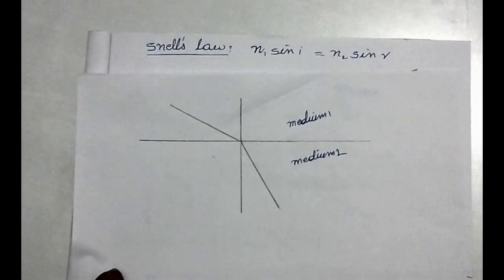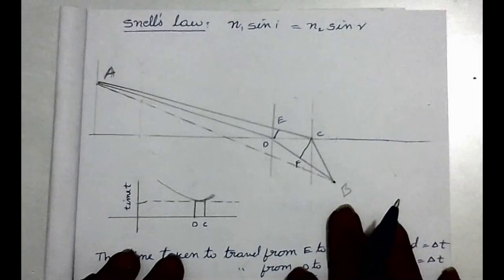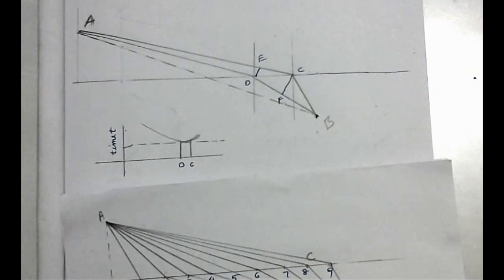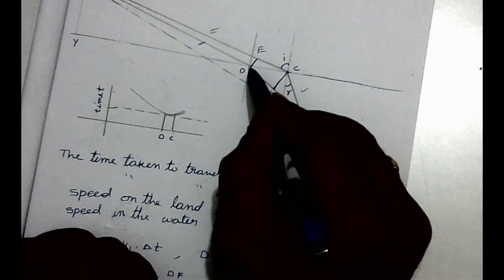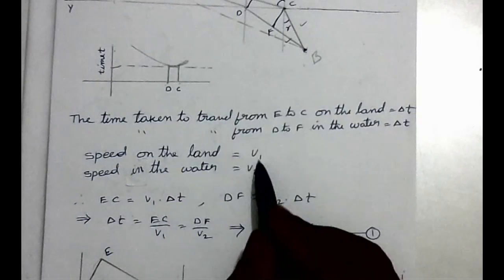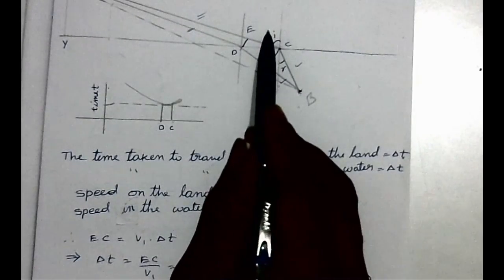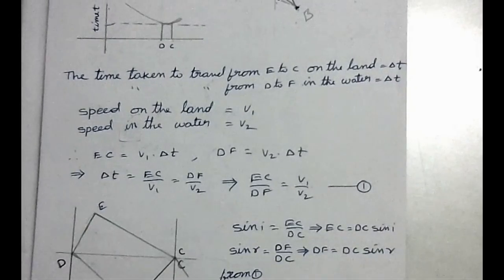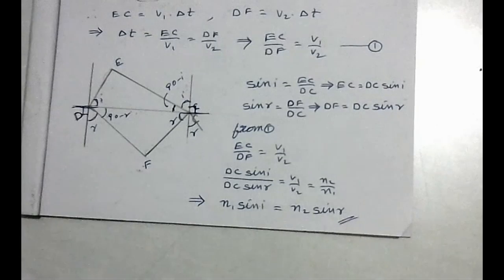Snell's Law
Tells the relation between angles of incidence , refraction, and refractive indexes of the two mediums through which the light Ray travels